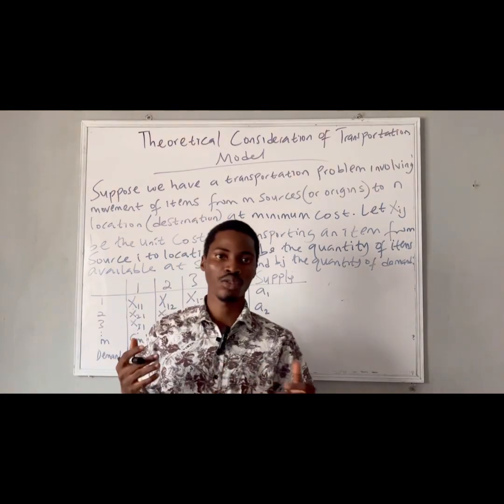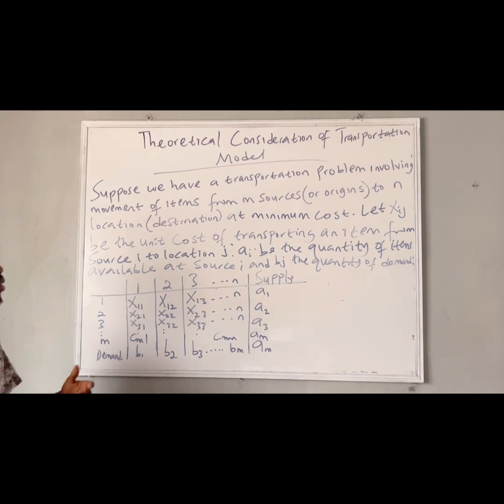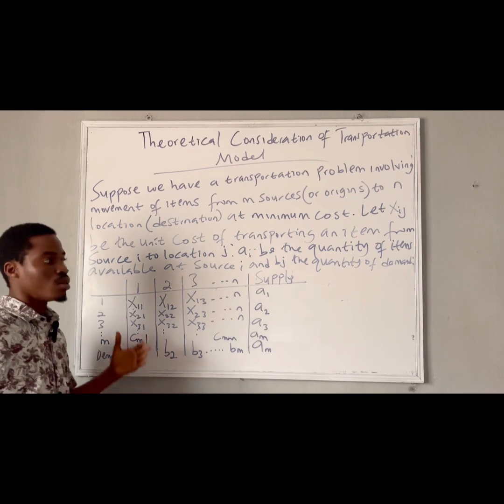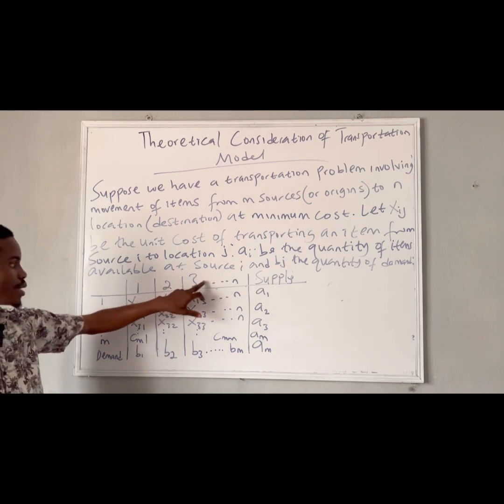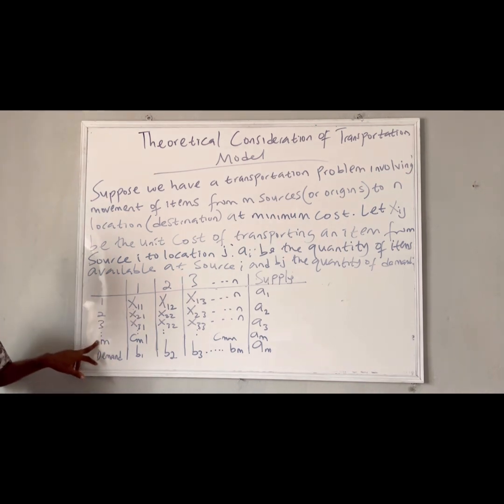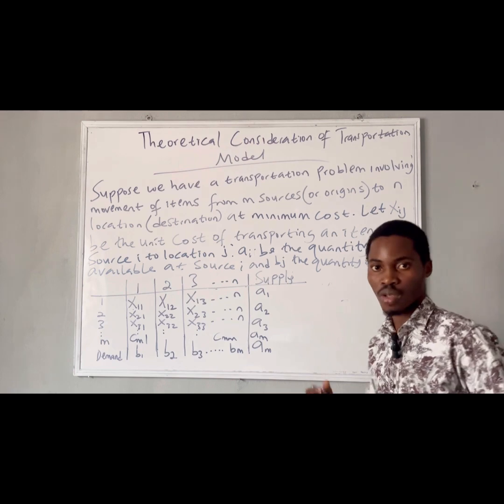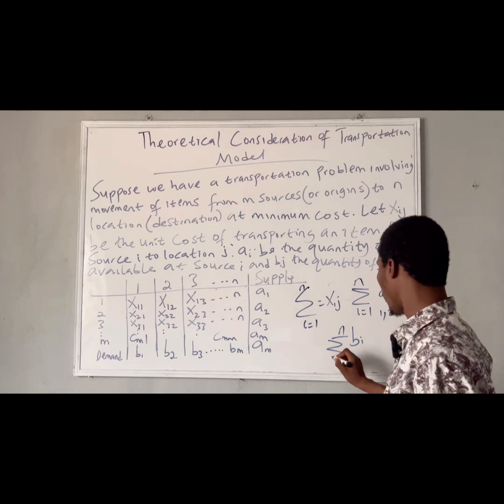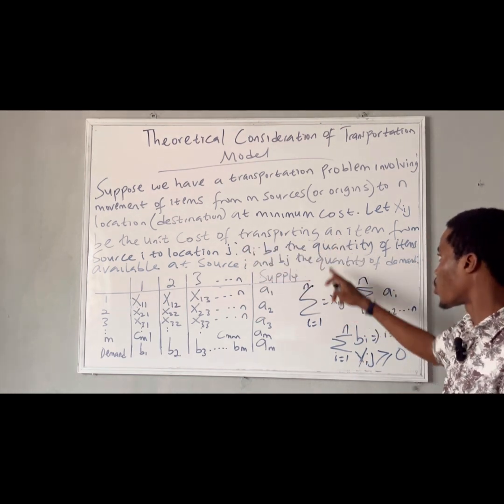Theoretical Consideration of Transportation Model